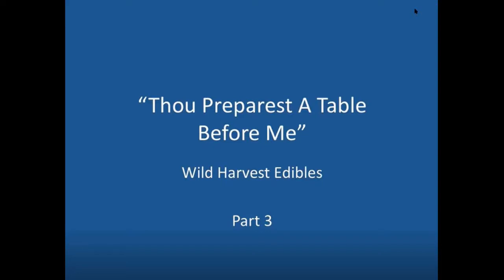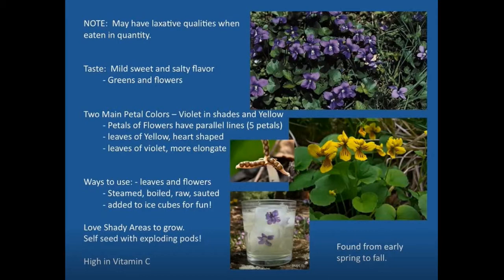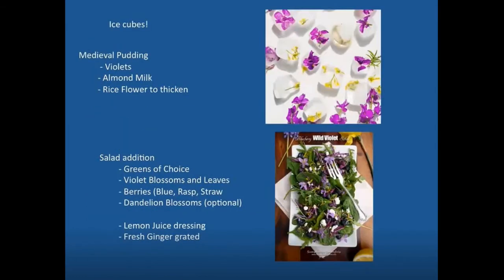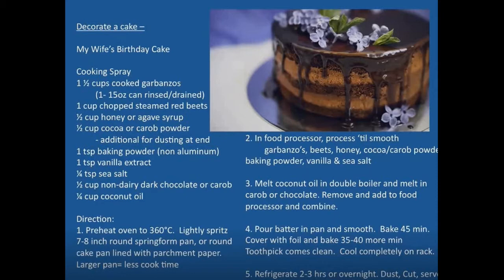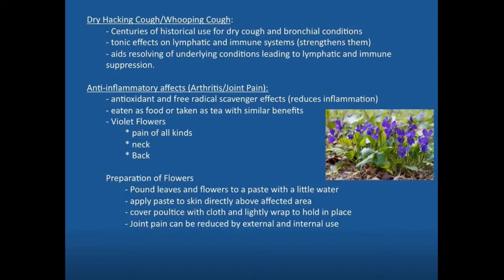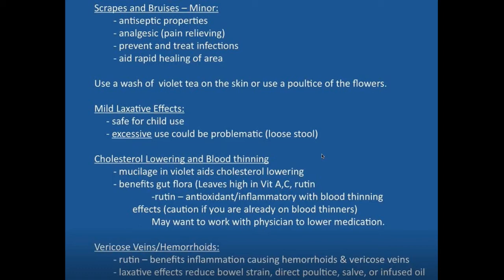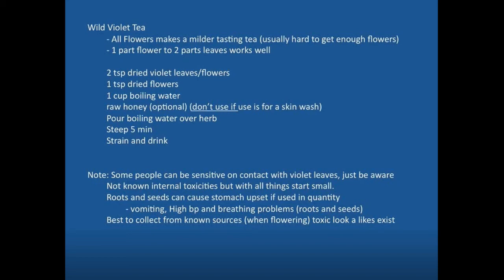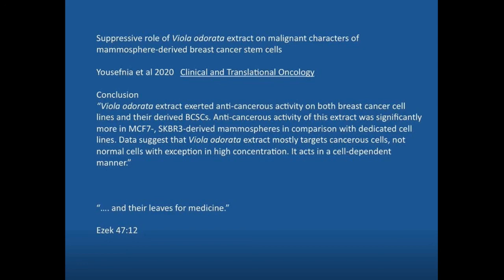Benefits of Wild Violets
PFTTOT Part 118 Edible and Medicinal Benefits of Wild Violets
Preparing for the Time of Trouble
Homestead Remedies